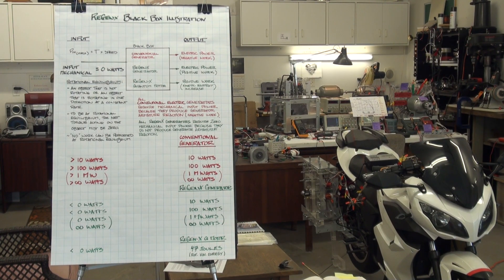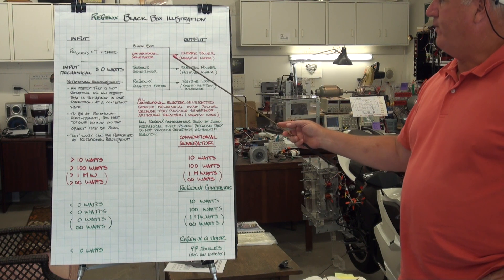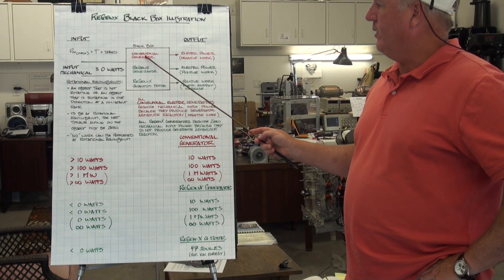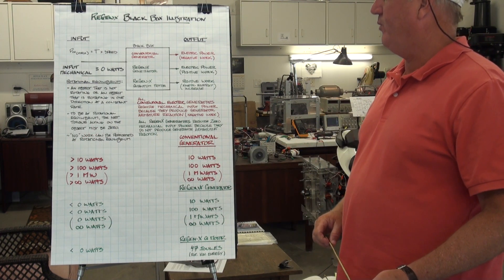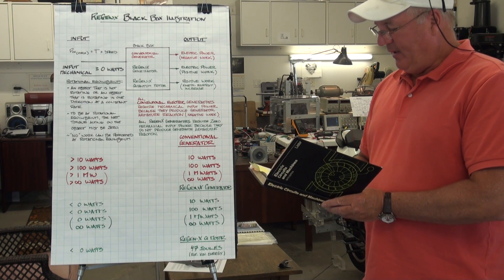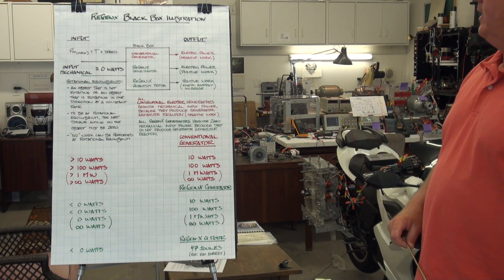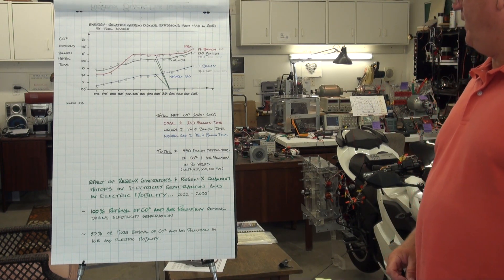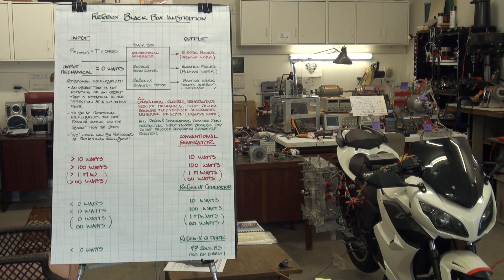PERPETUAL MOTION MACHINE OF THE 1ST KIND - ReGenX Generator Black Box Illustration